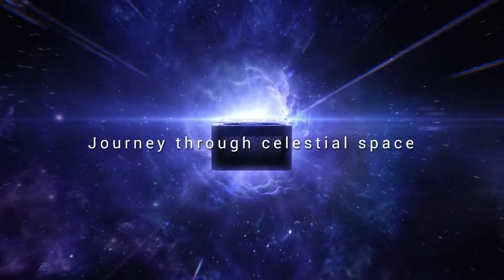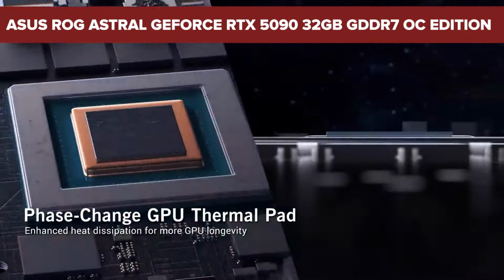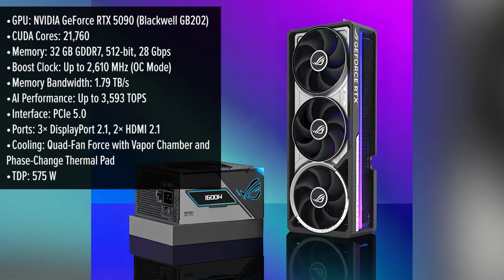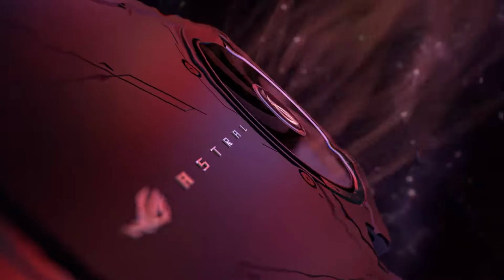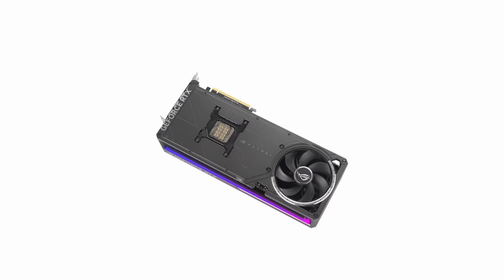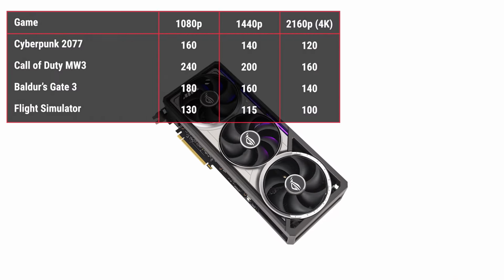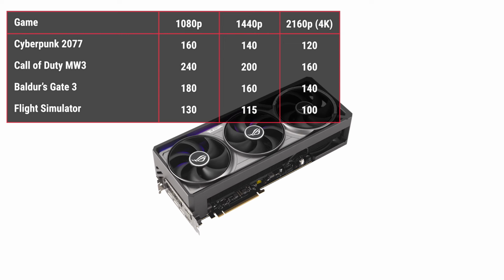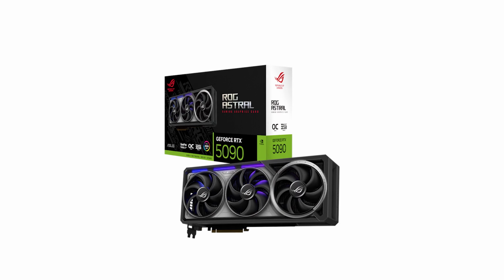Graphics Card ASUS ROG Astral GeForce RTX 5090 32GB GDDR7 OC Edition | TEST | English